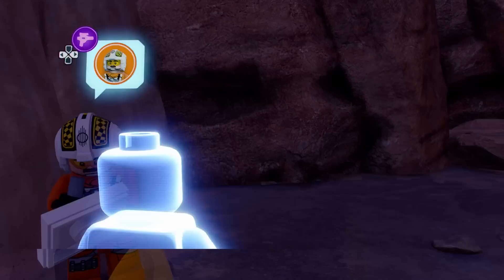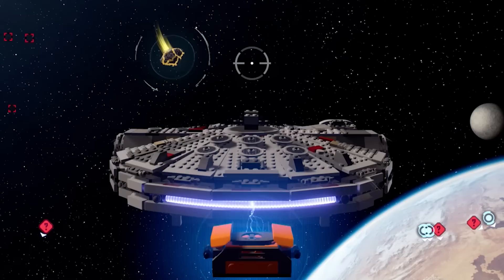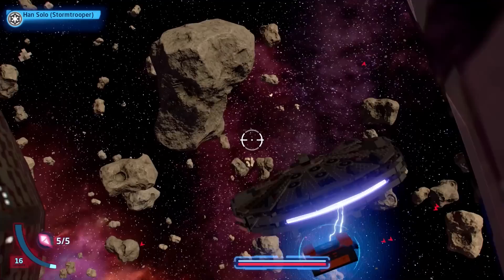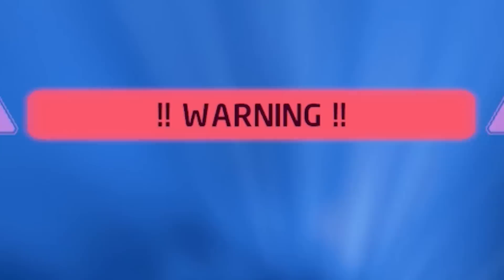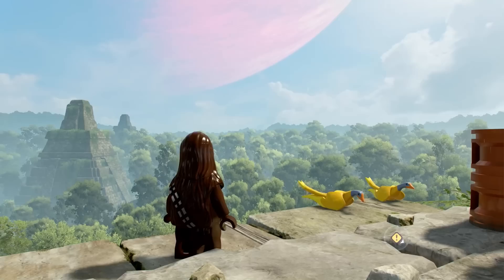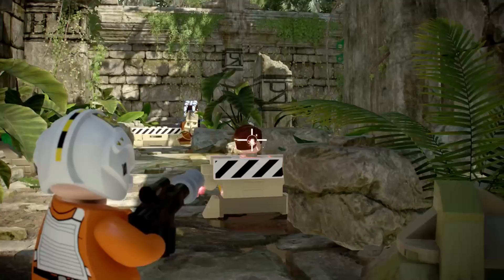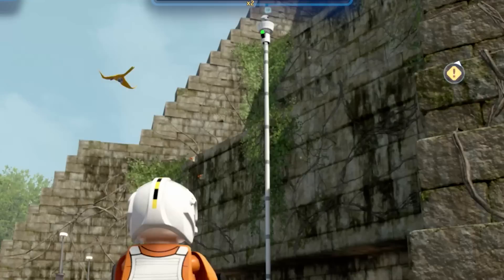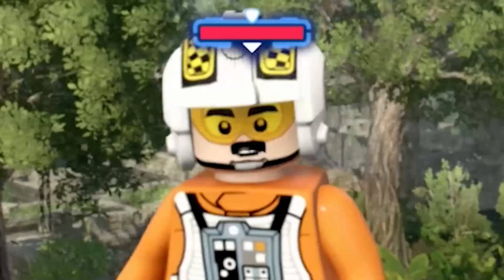I played the WEIRDEST mission in the game...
Lego Star Wars The Skywalker Saga gameplay where I play the worst, most annoying, weirdest side mission in the game. For more Lego Star Wars gameplay and new Lego Star Wars The Skywalker Saga, stay bombastic 🕶

Palpatine Approved.
Stay Bombastic.